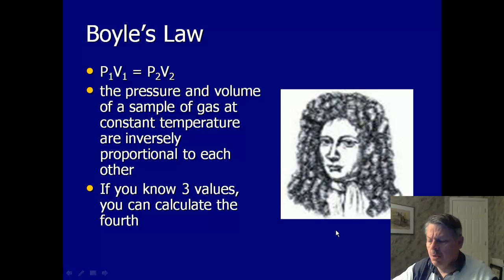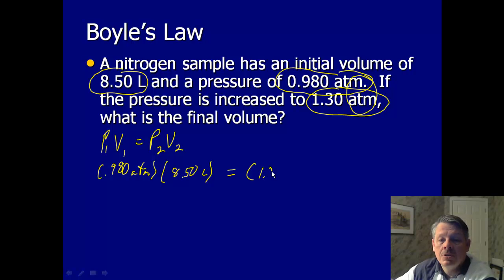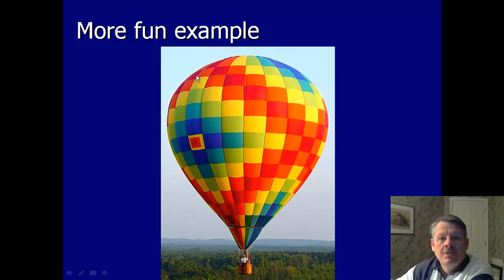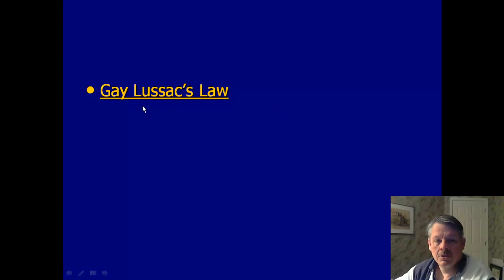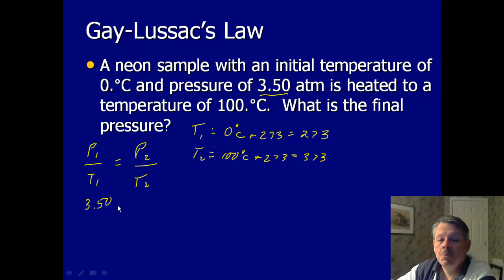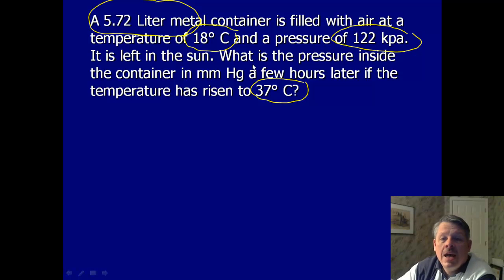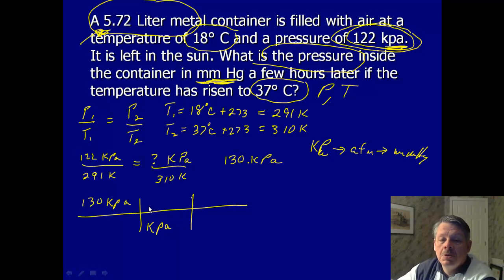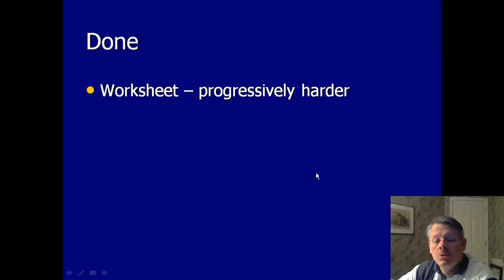03 Gas Laws